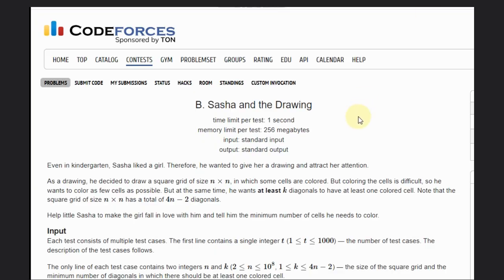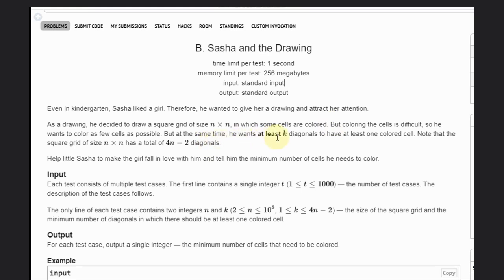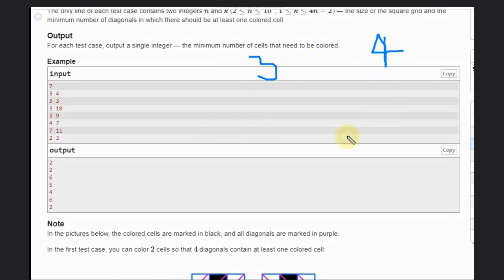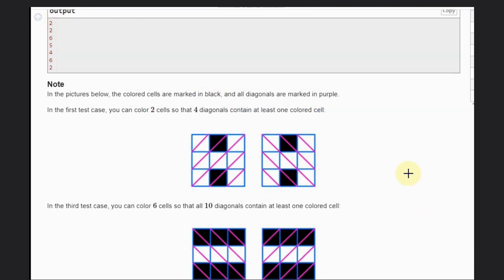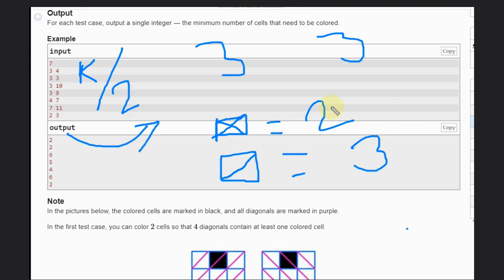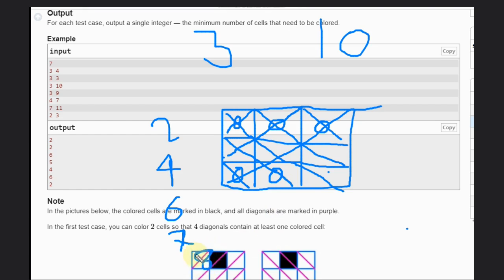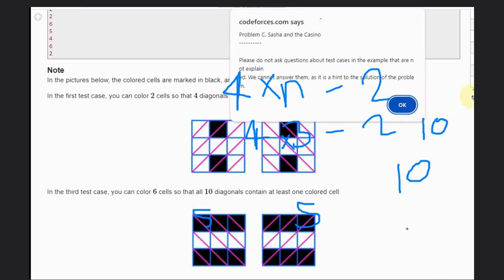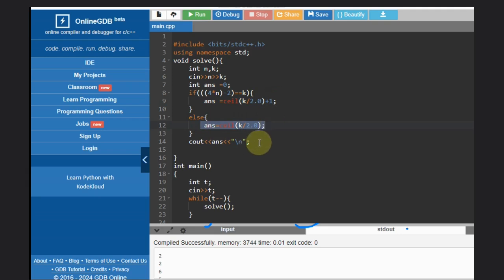B. Sasha and the Drawing | Codeforces Round 926 (Div. 2|Full solution with code